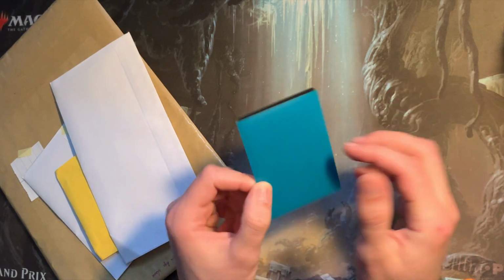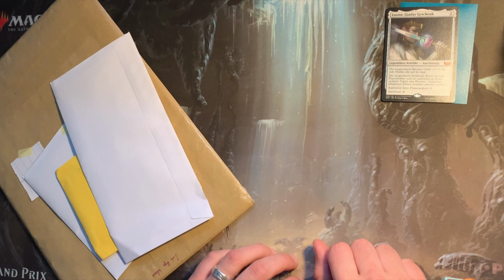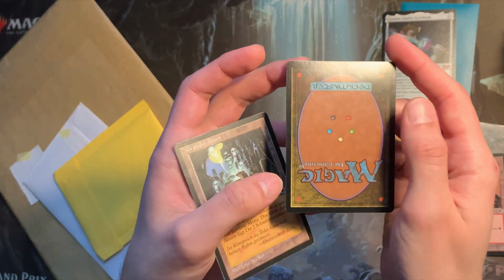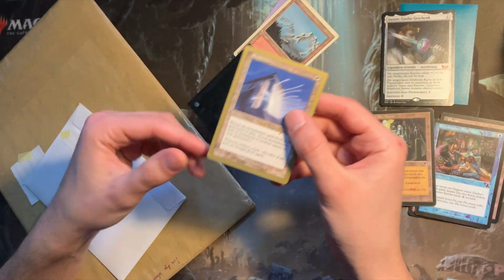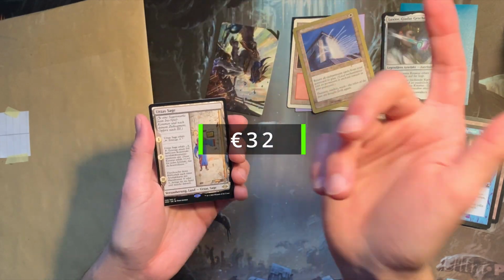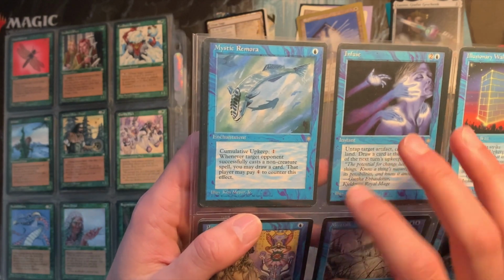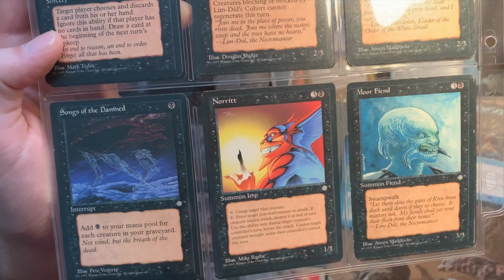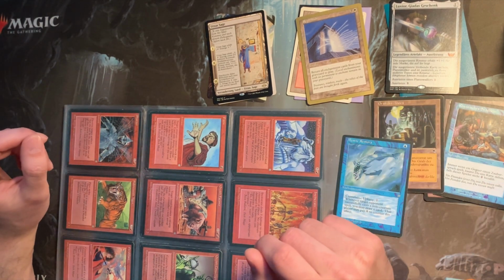SAGA ATRAXA Gets Upgrades & Frosty Vintage Cards – Cardboard Haul: Ep. 30 | Magic: The Gathering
It's mail time again! Ordered some nice EDH cards for my Atraxa Saga Tribal deck, as well as some vintage cards for a possible future set cube. What are some cards you treated yourself with? :)
Also: How do you like the new segment intro? A little animation and more are already in the making! 😁

Creating a new cardmarket account? Add me (CardboardTutor) as a referral! It’s free to do and supports the channel! :)